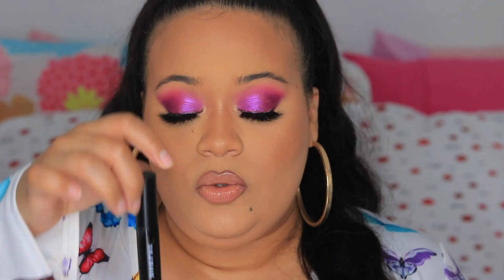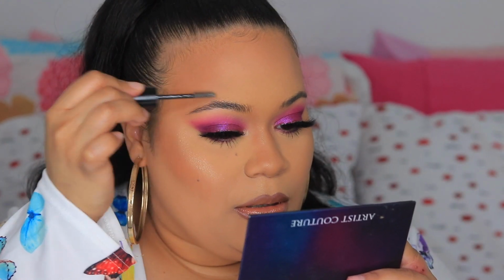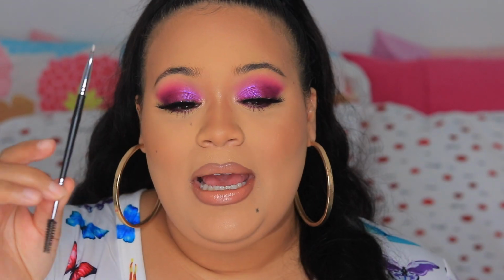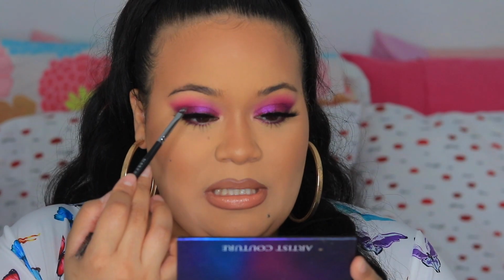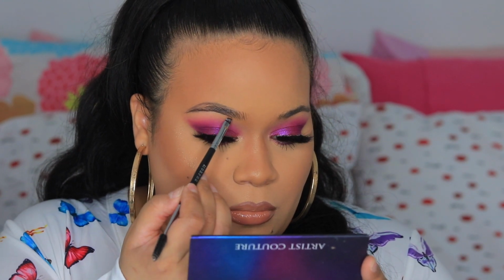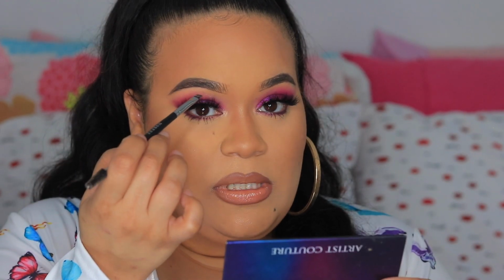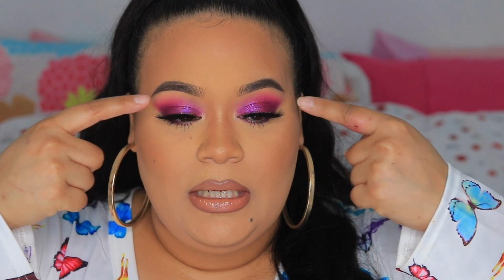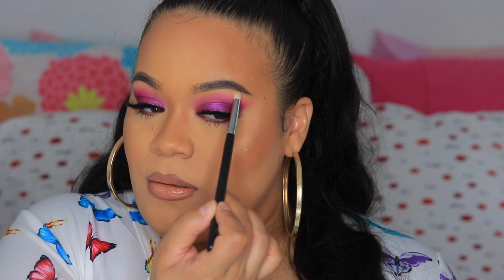Updated Eyebrow Tutorial 2020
Hey GlamGang Today I Decided To Do An Updated Eyebrow Tutorial Since It Has Been Long Over Due !

Product Details:

Maybelline master chrome 100 Molten Golden
Morphe brow cream (java) & Clear Brow Gel